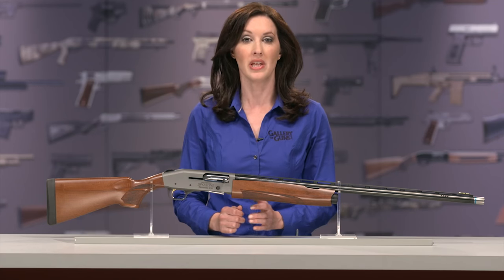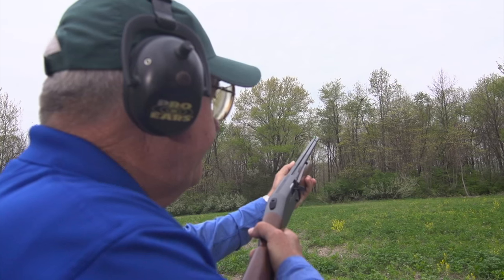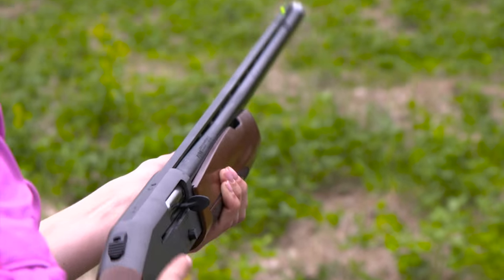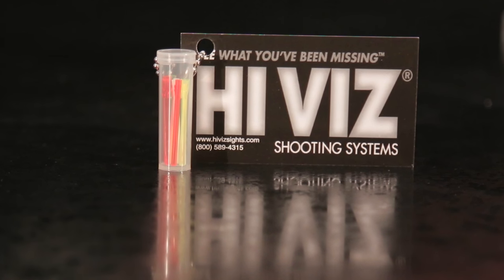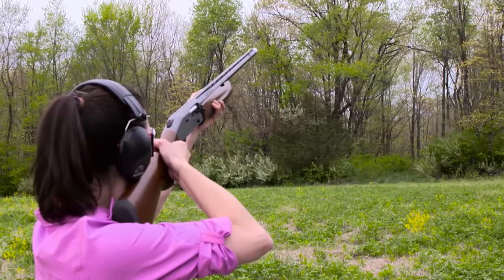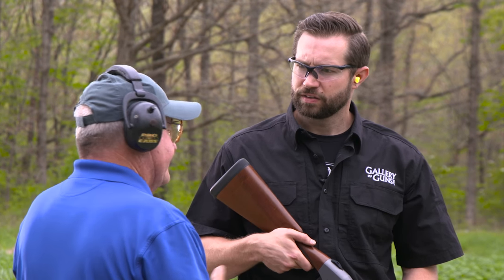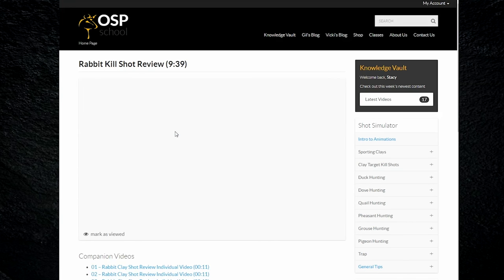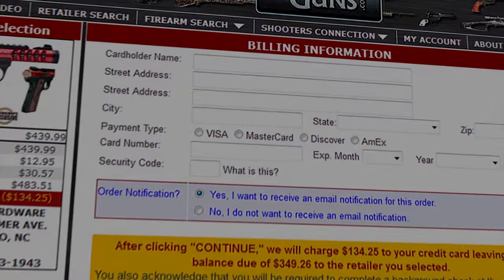Gallery of Guns TV - Mossberg 930 Pro Series Sporting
Get an Instant Quote on this firearm by clicking this